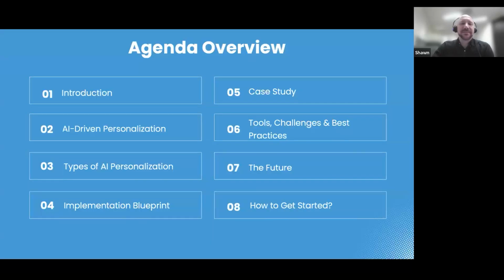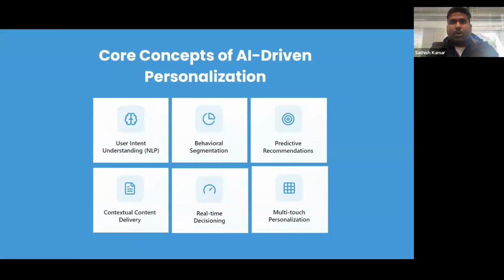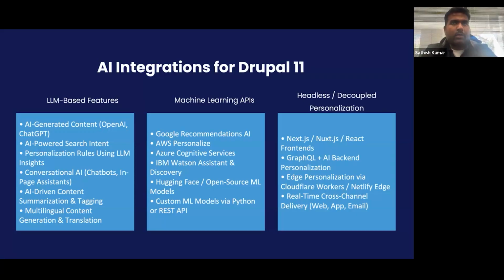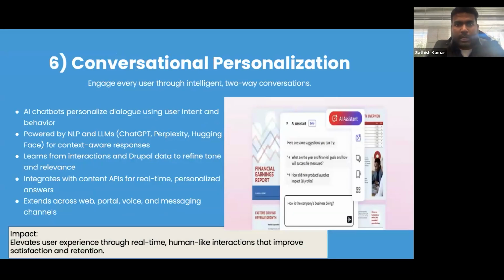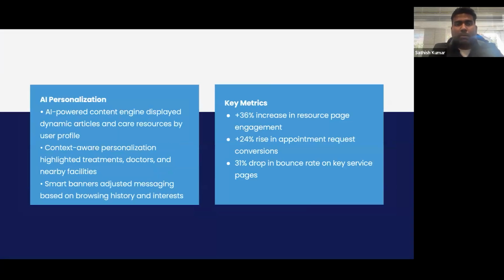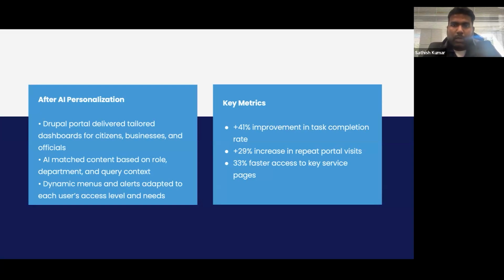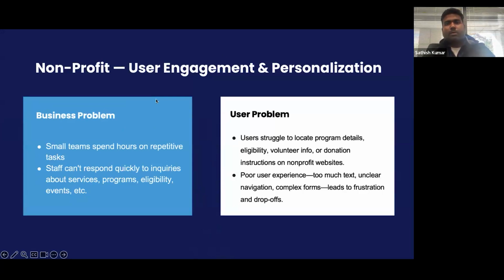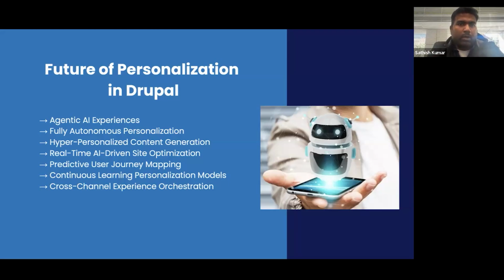AI-Driven Personalization in Drupal 11: Elevating User Experience and Engagement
Discover how AI-driven personalization transforms static experiences into dynamic journeys. Learn strategies to boost user engagement, retention, and loyalty with intelligent content delivery.